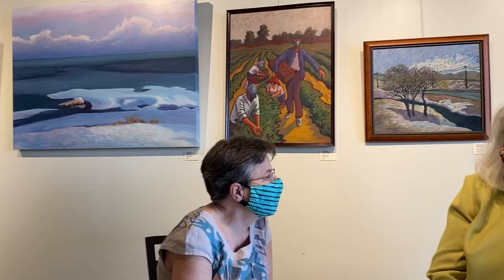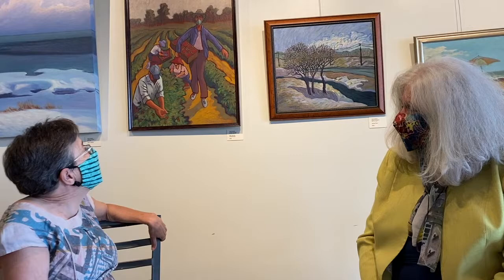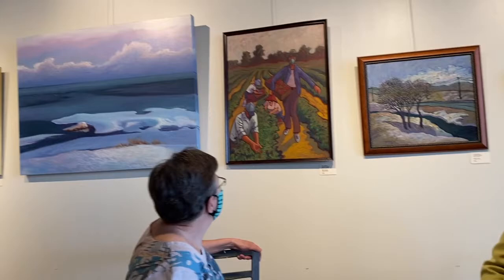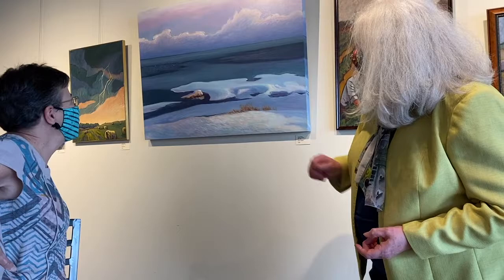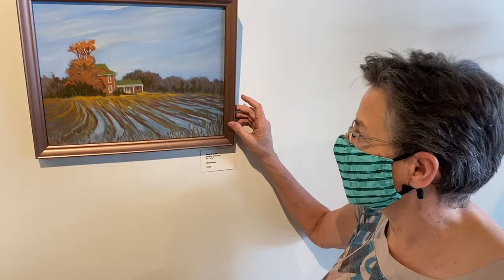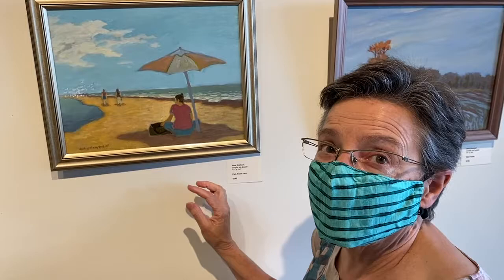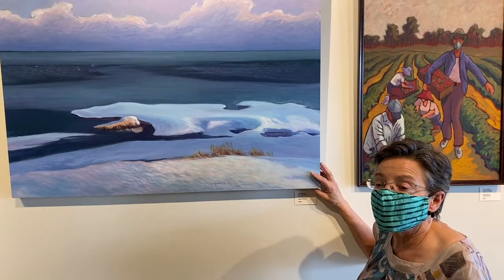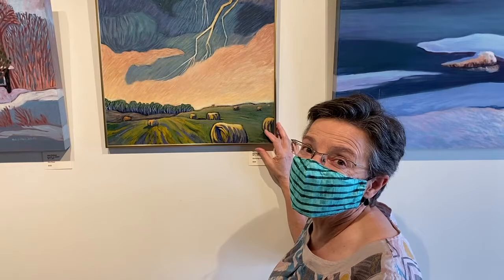Vera Graham Show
A virtual introduction to Vera's latest art exhibit at Sissy & Roche in Kingsville Ontario.